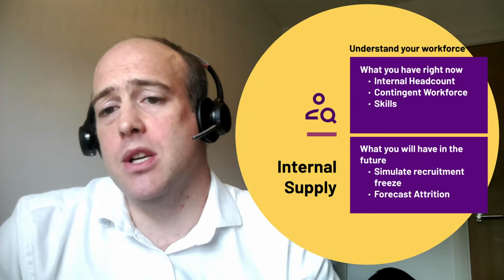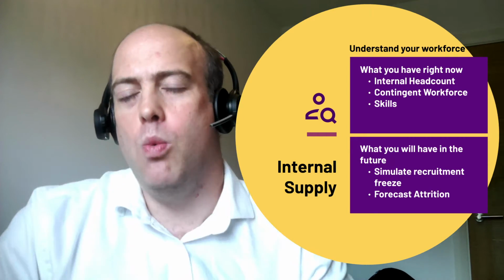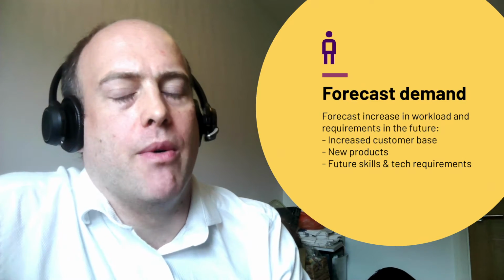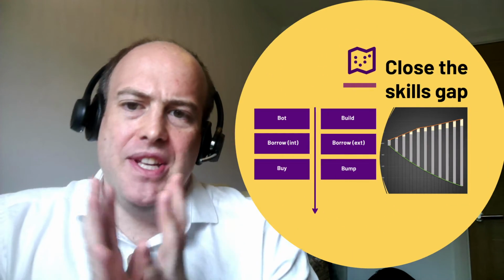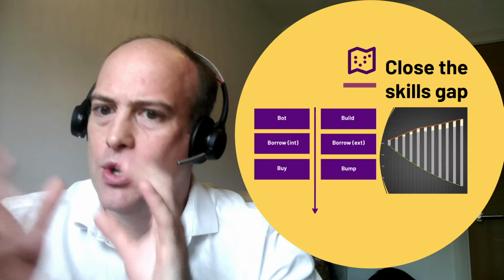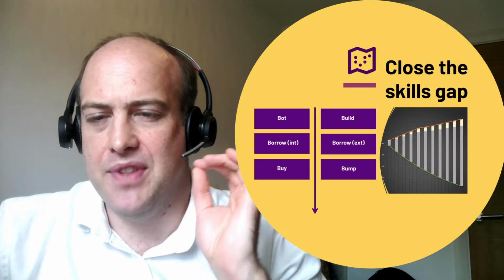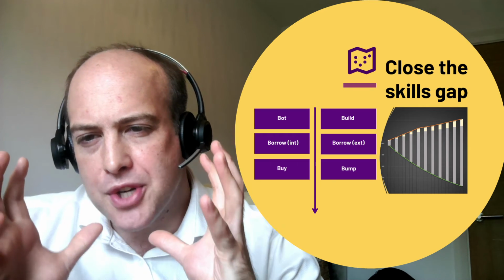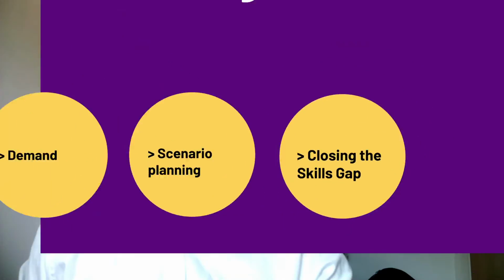Strategic Workforce Planning 101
This is the first video in my series of "Everything you need to know (and some things you probably don't need to know) about strategic workforce planning.

In this video we cover:
- What is SWP?
- What is internal supply?
- What is demand planning?
- what is scenario planning?
- what is the skills gap and how do we close it?

If you enjoy the video please subscribe and you will be the first to get great new content, especially around strategic workforce planning and how people analytics can enable a data driven HR workforce plan